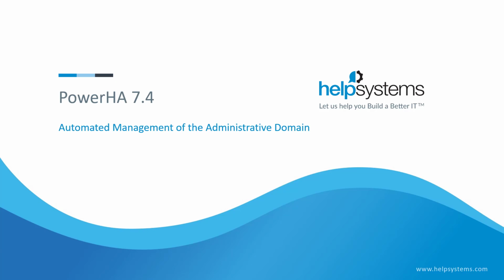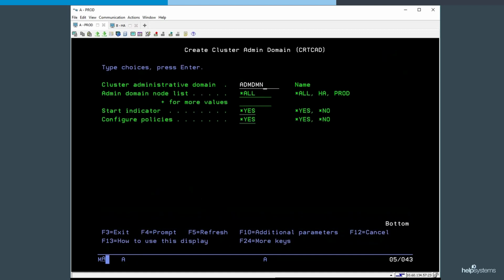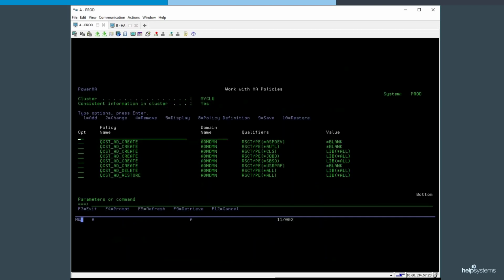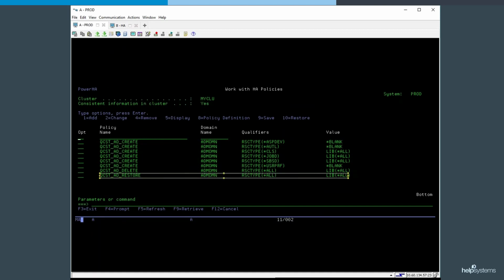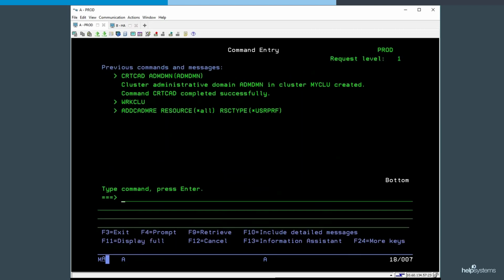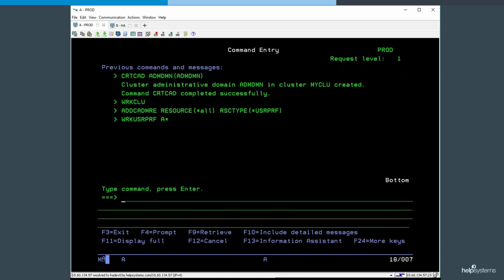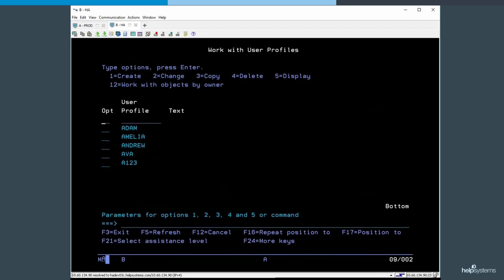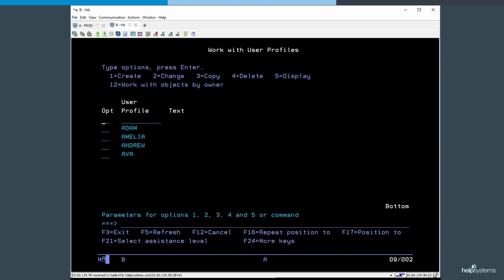IBM i PowerHA 7.4 Automated Admin Domain Management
See how PowerHA 7.4 automates the management of the administrative domain with new PowerHA policies.